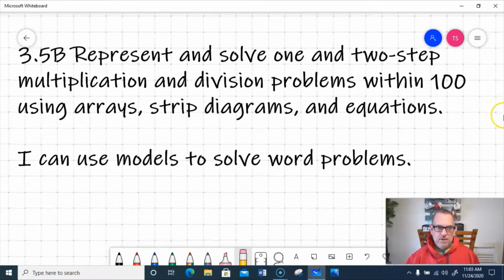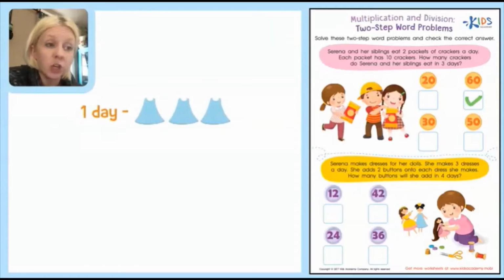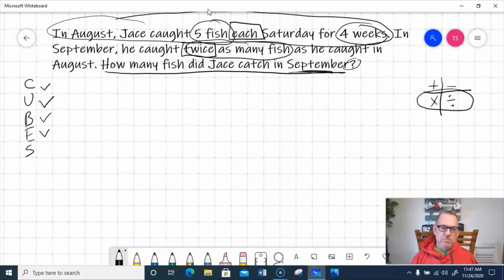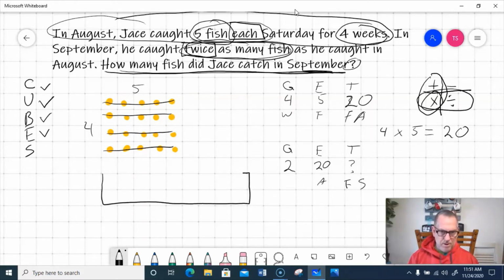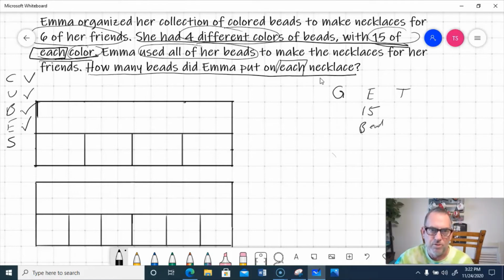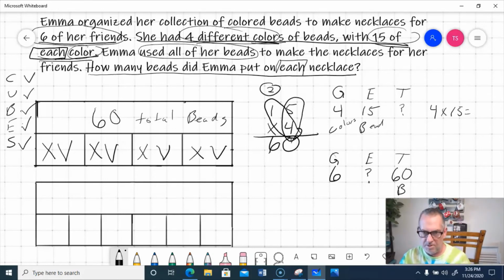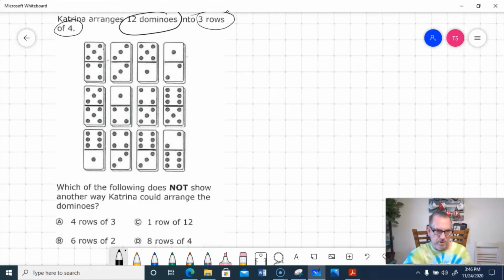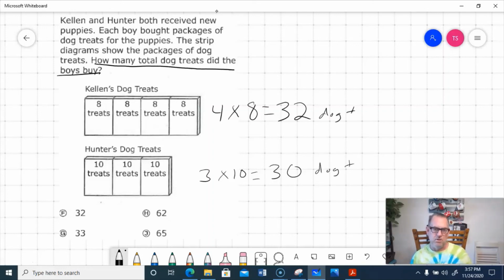TEKS 3.5B Problem Solving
TEKS 3.5B represent and solve one- and two-step multiplication and division problems within 100 using arrays, strip diagrams, and equations